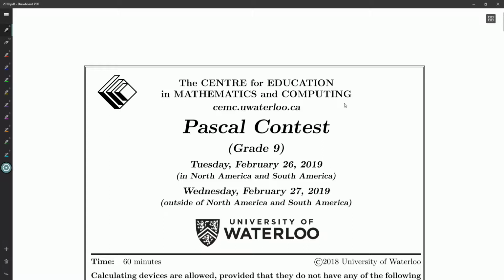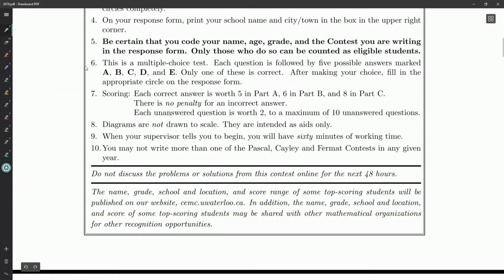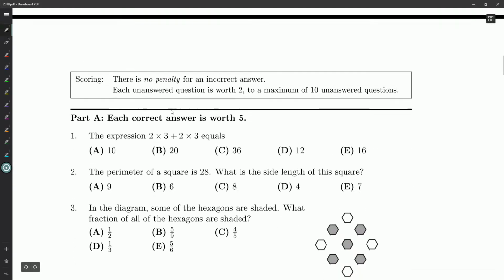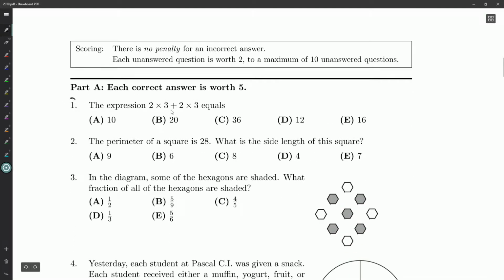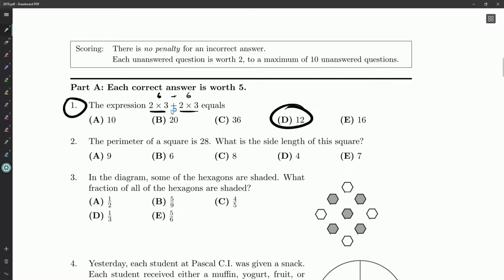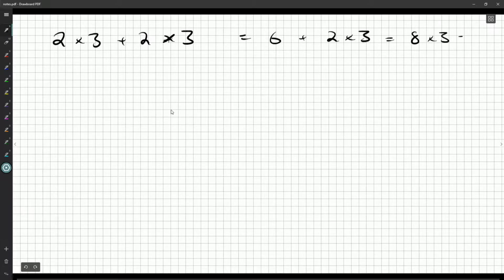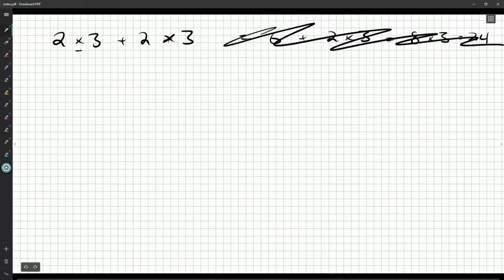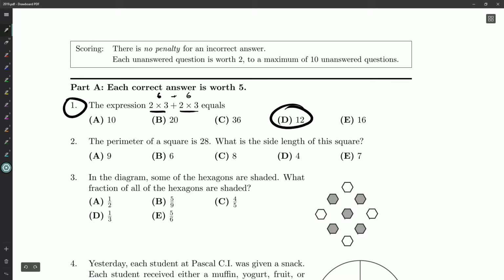Pascal 2019 1